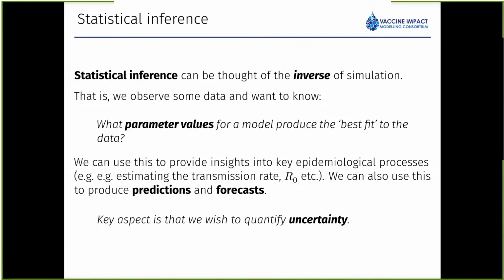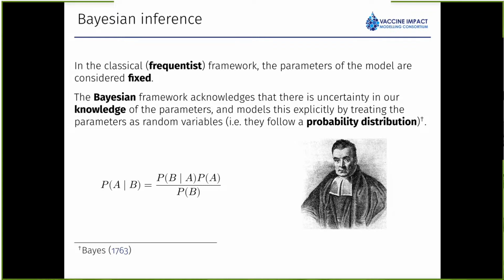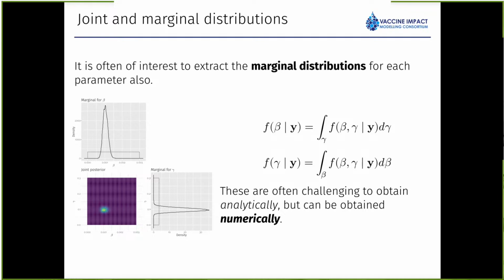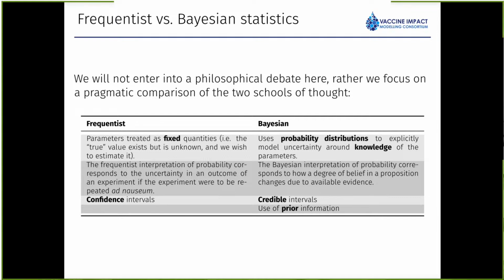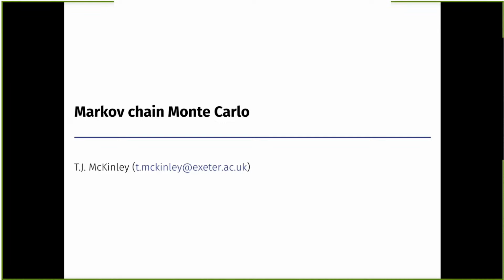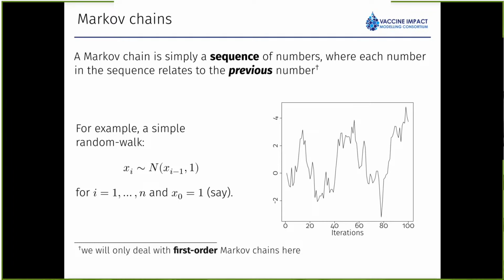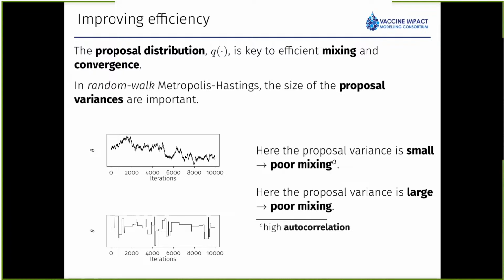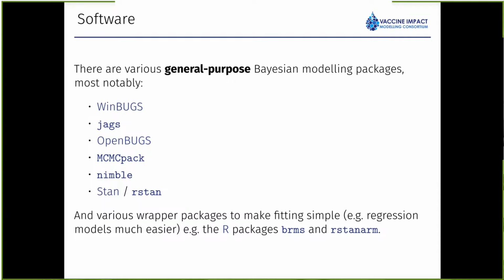Introduction to Statistical Modelling By T.J Mckinley